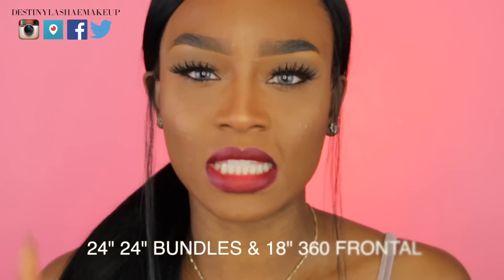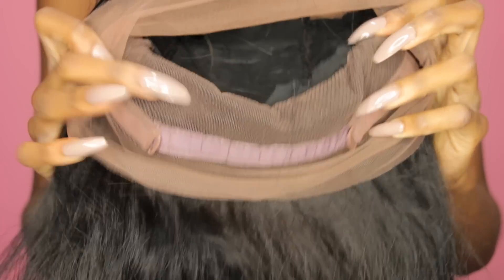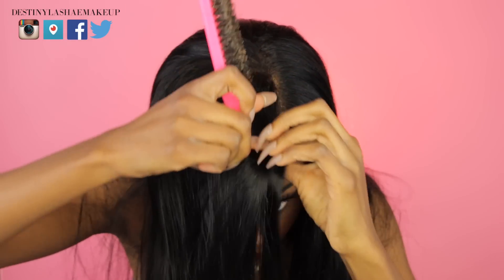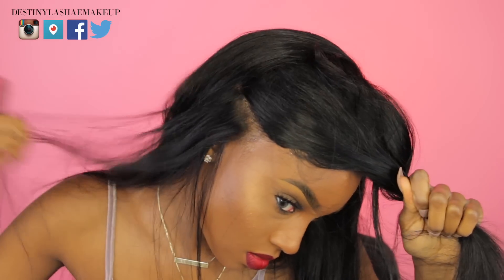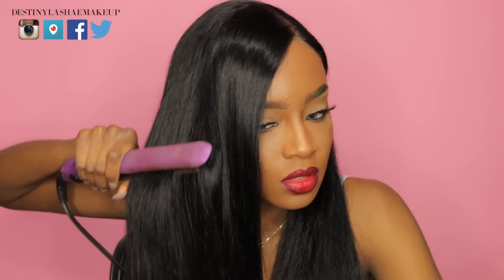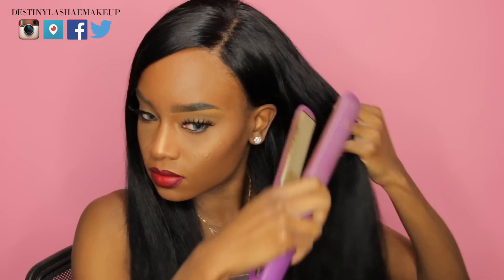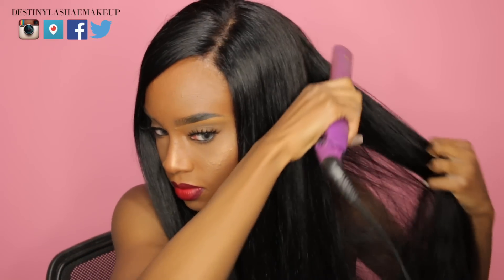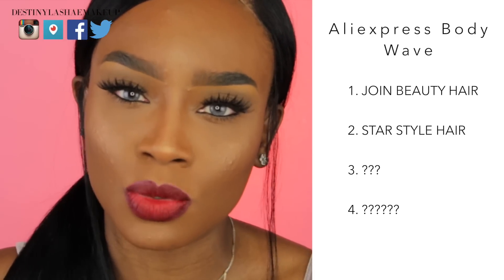Aliexpress Hair Review- Join Beauty Hair